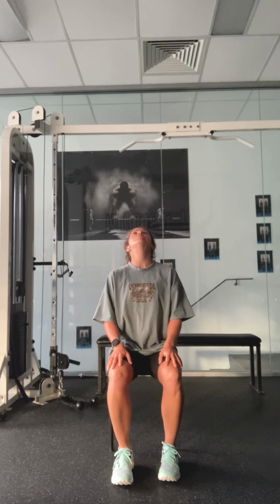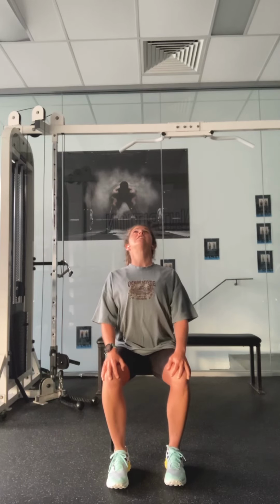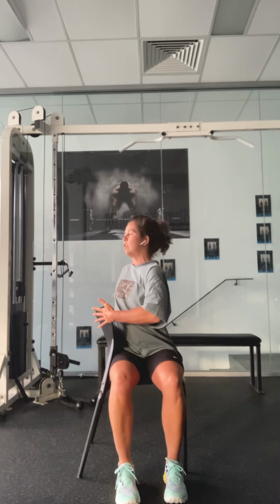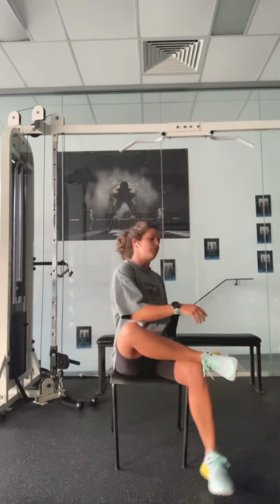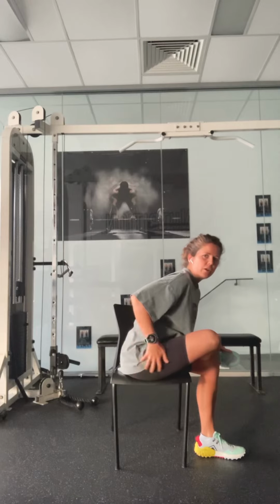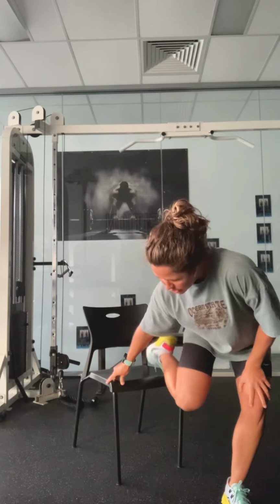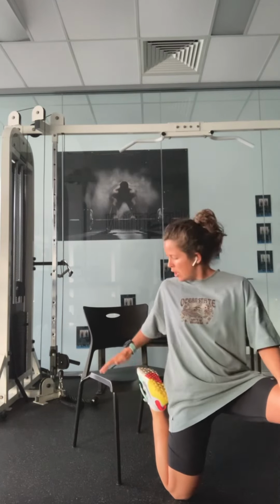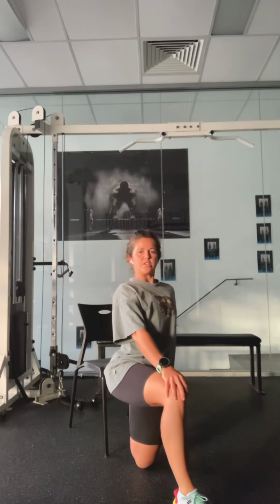Fix lower back pain and stiffness after a long day at the desk !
Bex takes you through a few quick releases to help lower back, hip and shoulder stiffness.